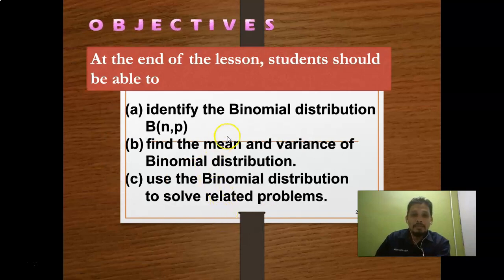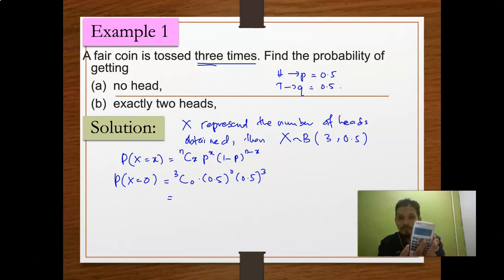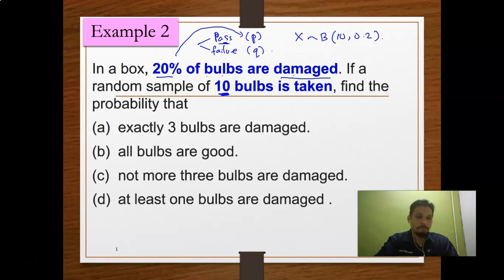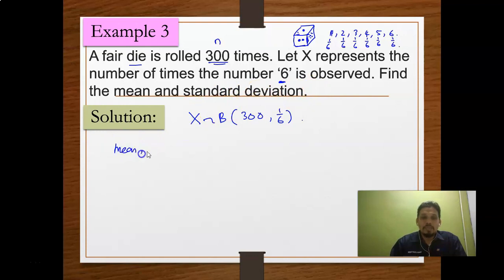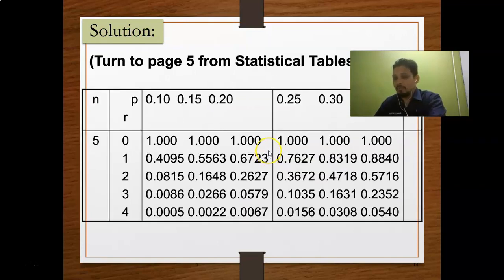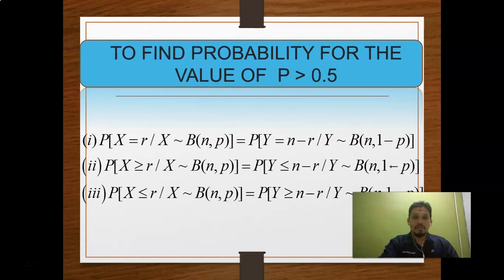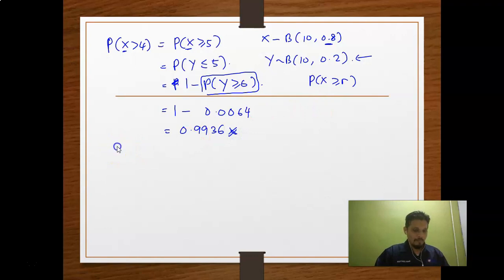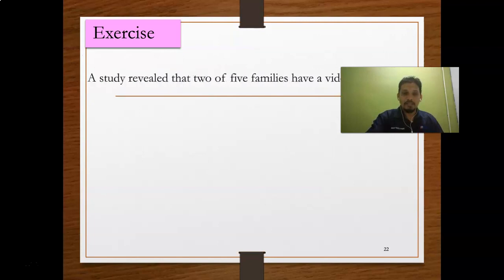SM025 TOPIC 9 LECTURE 1 OF 4 SPECIAL PROB DISTRIBUTION